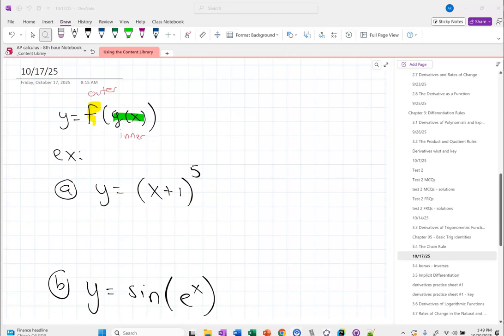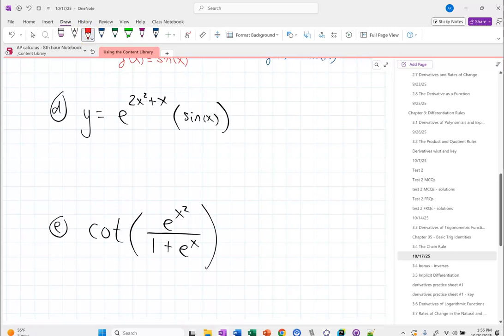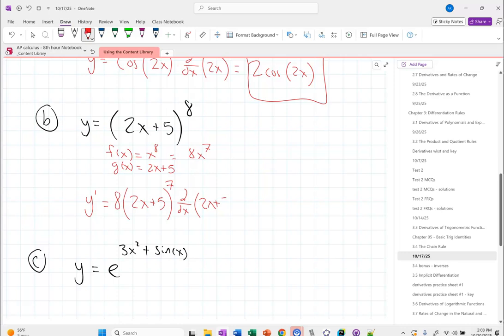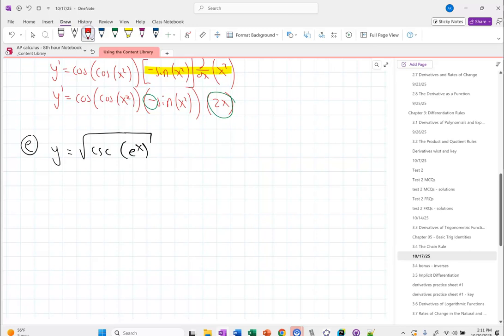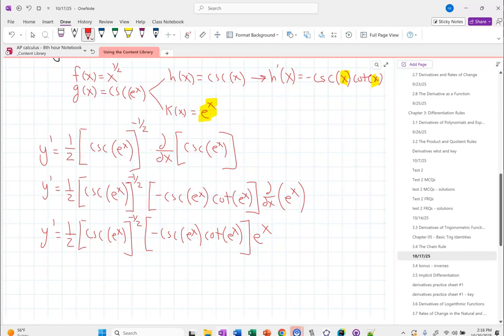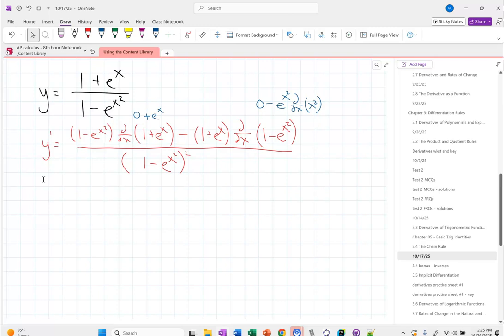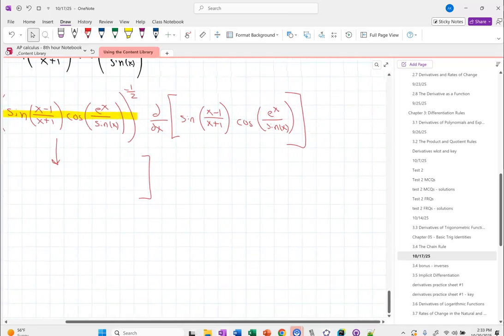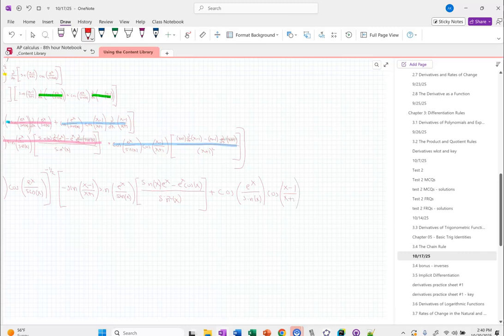10/20/25 ap calc - 8th hour